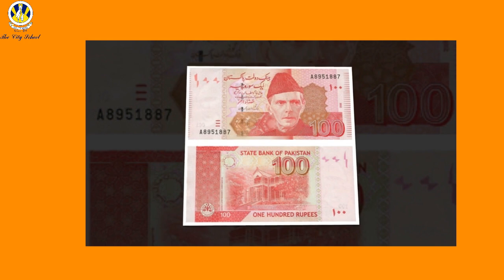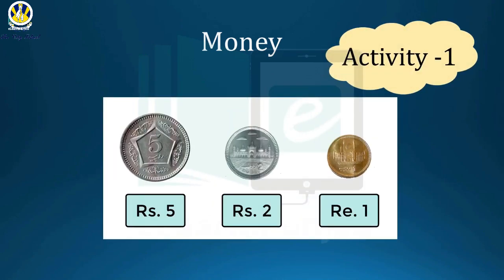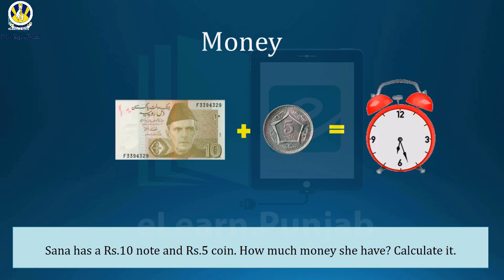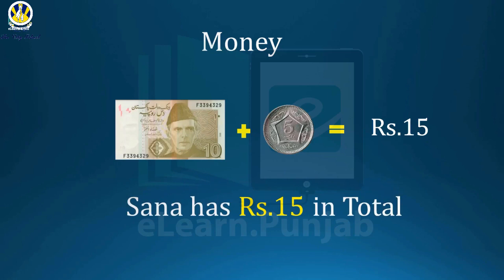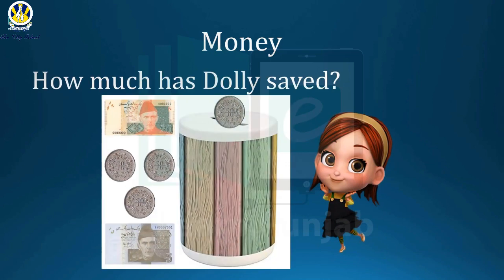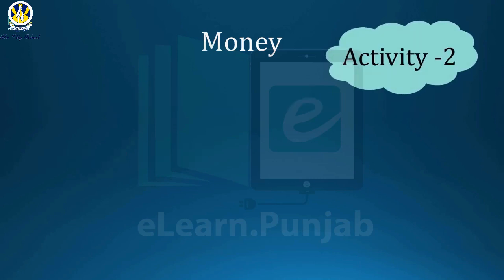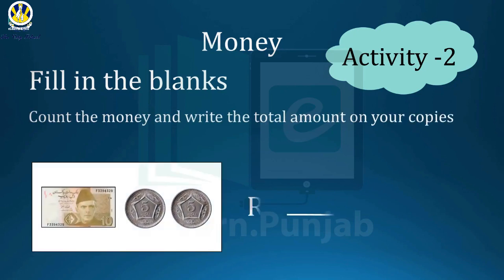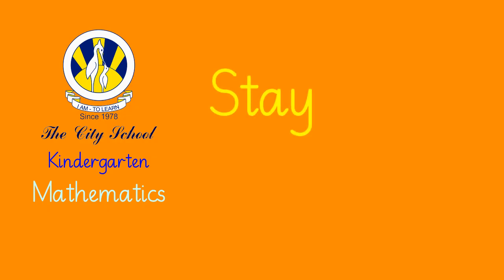Pakistani Money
Class: Kindergarten
Subject: Mathematics
Topic: Money